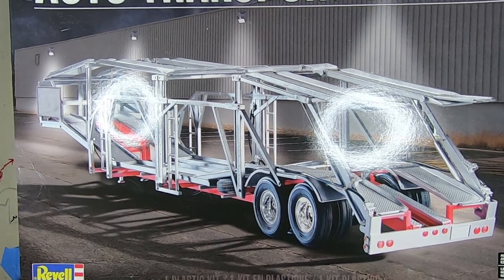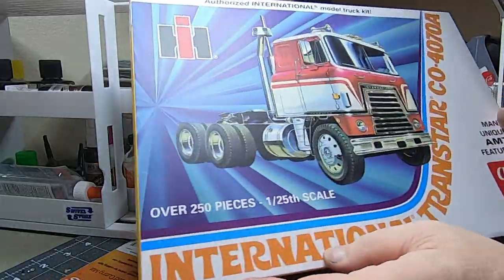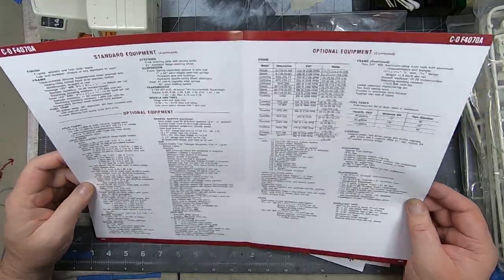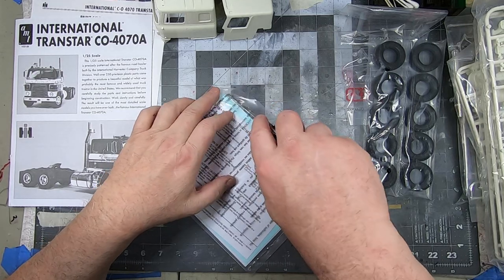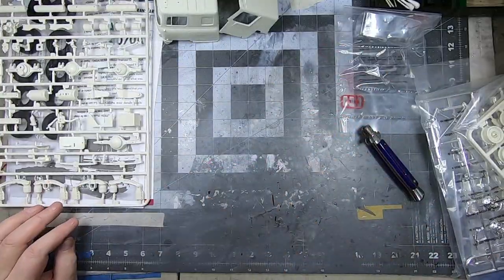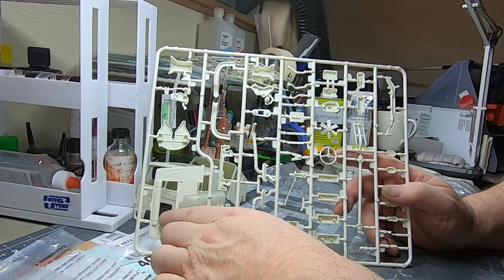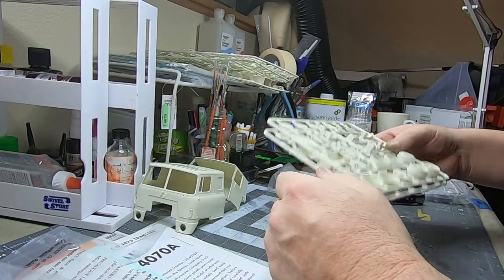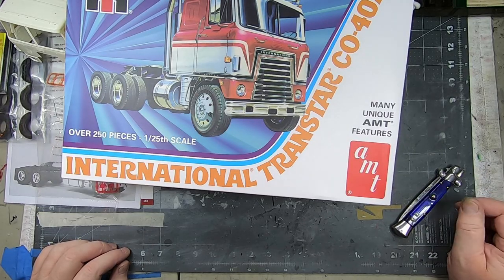UNBOXING THE AMT ALL NEW TOOLING TRANSTAR CO-4070A